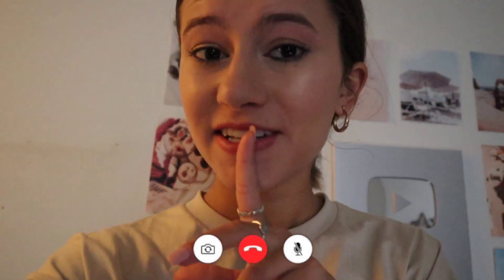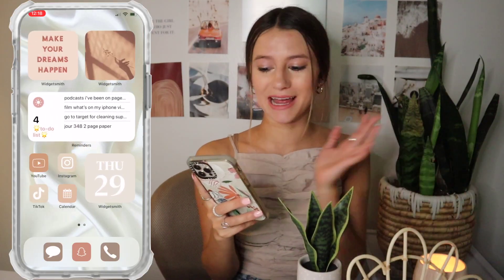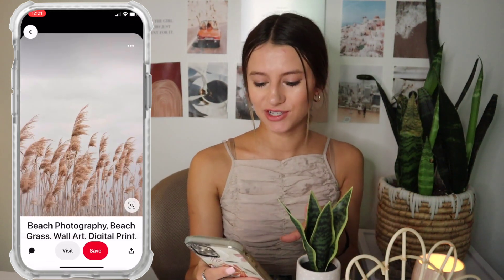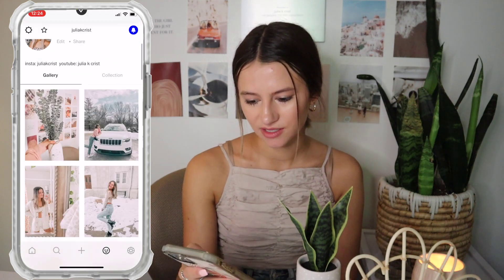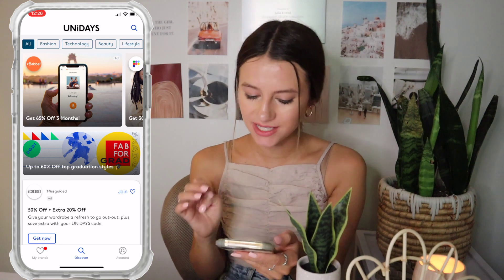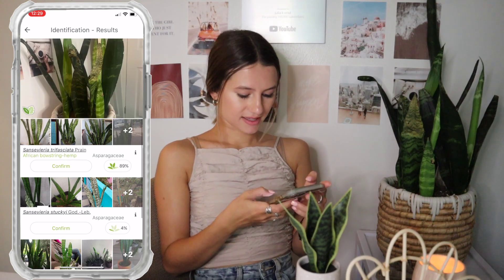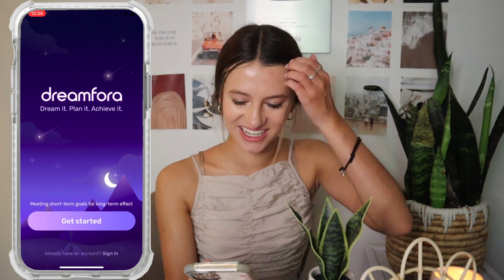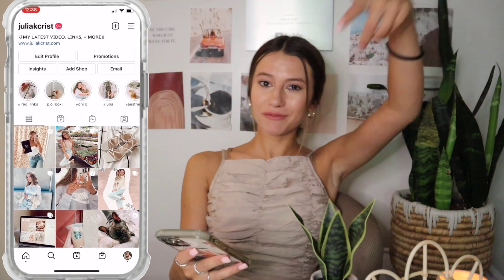what's on my iphone 12 pro! + how i edit my instagram pictures for FREE!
for 15% your new favorite phone case!
✨WELCOME TO WHAT'S ON MY iPHONE!! things have changed up a little bit on my phone so i thought I would show you all my favorite apps, new ios 14 homescreen layout, favorite cases, and how i edit my instagram photos!

⋒etsy shop!
⋒amazon storefront